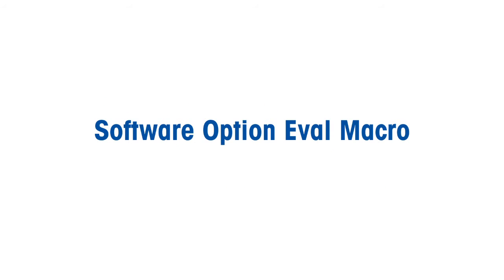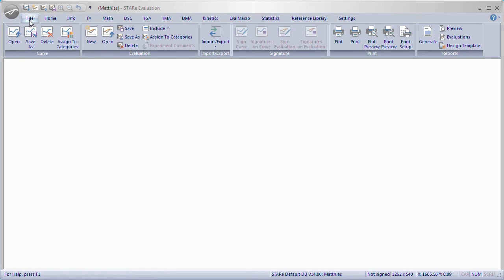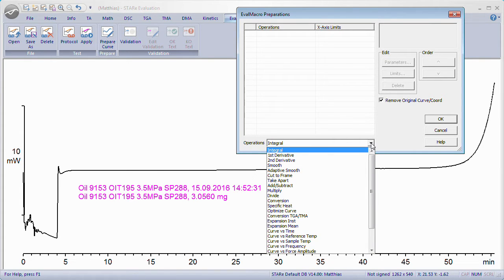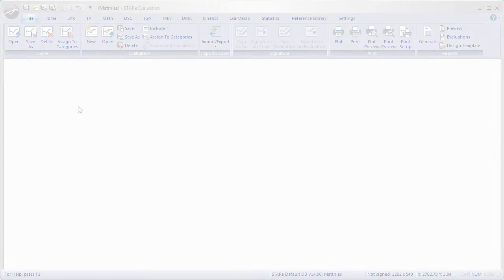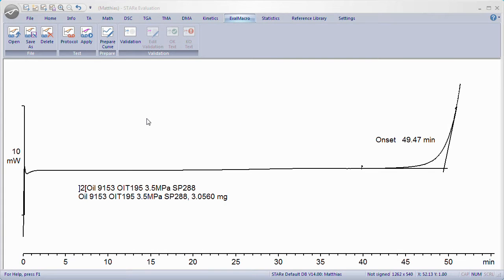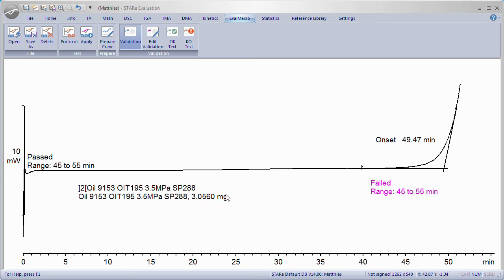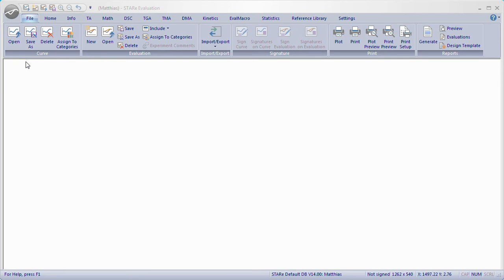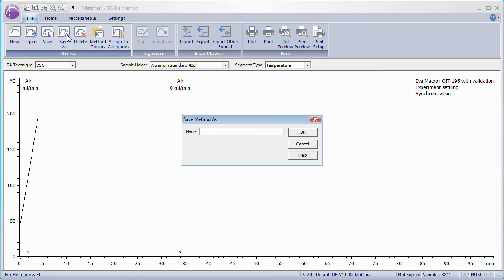EvalMacro – automatic evaluation and result assessment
In this tutorial you will learn how to program and apply an EvalMacro (evaluation recorder) for the automatic evaluation of thermal analysis measurements.

EvalMacro is particularly useful in a quality control environment, where users can setup a fully automated analysis process from the measurement to the printout. An EvalMacro includes:
• Layout settings
• Automatic evaluations -
(numeric results and/or curves)
• Result assessment -
(check to ensure the results are within given limits.

The EvalMacro option is ideal for quality control with automatic evaluation and result assessment. Combined with the robotic capabilities of the DSC and TGA, this software option is very powerful for 24/7 operations.

STARe is the most complete and comprehensive thermal analysis software on the market and provides unrivalled flexibility and unlimited evaluation possibilities.

For more information on thermal analysis software or to download and test the free evaluation software:

0:11 Intro EvalMacro
0:35 Creating an Eval Macro
1:30 Evaluate and record curve
1:52 Testing
2:28 Automatically check for results conformity